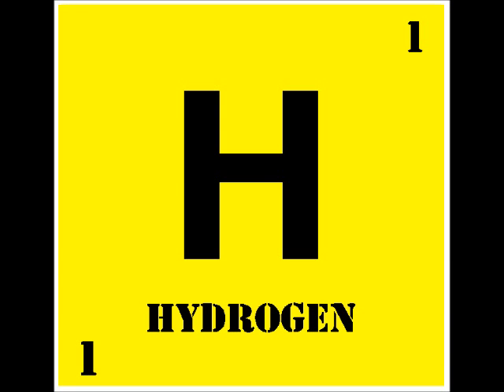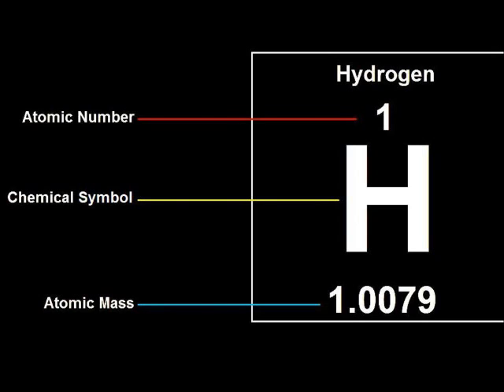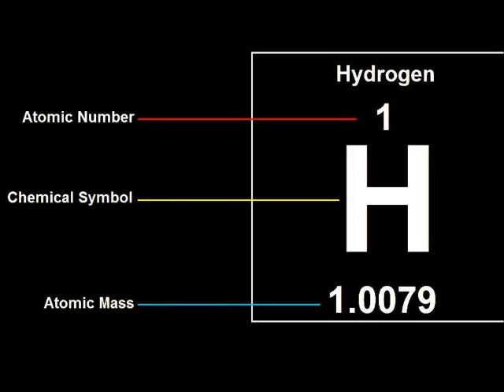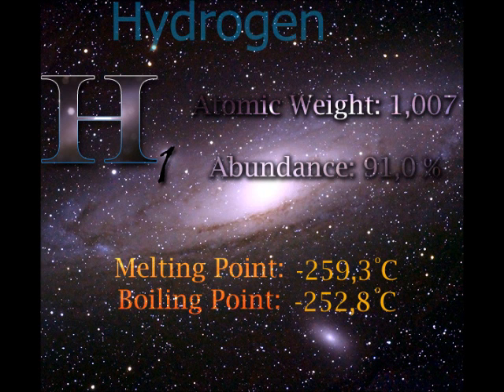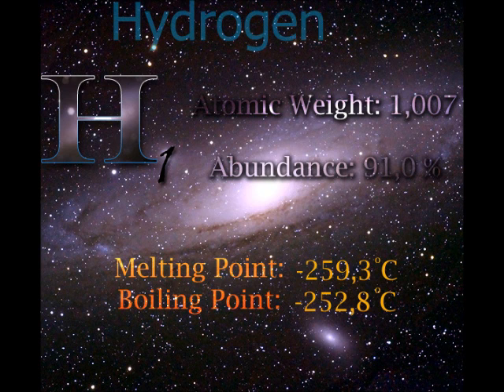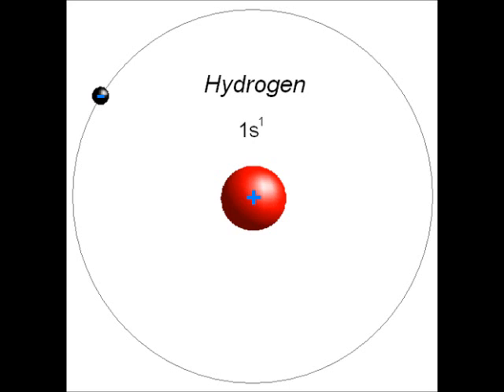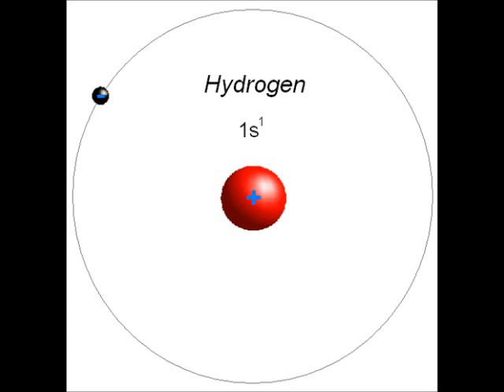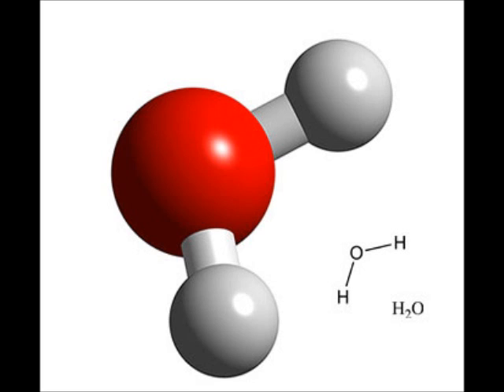Element of the Month (FEB.) -- Hydrogen